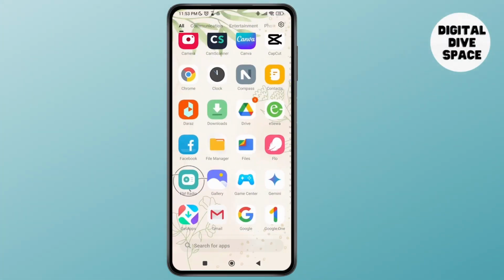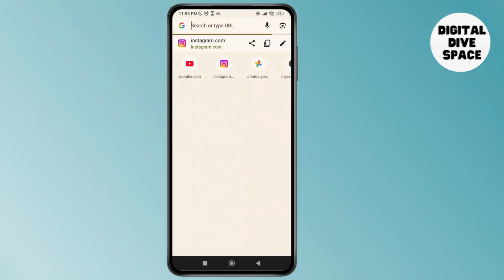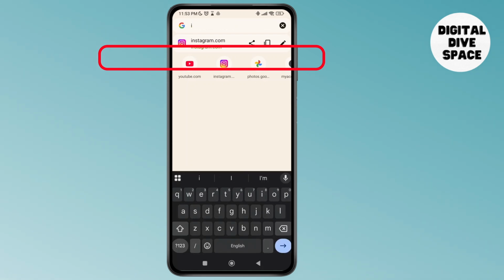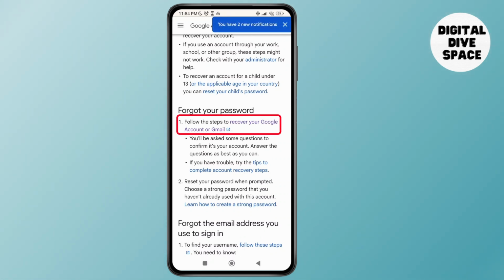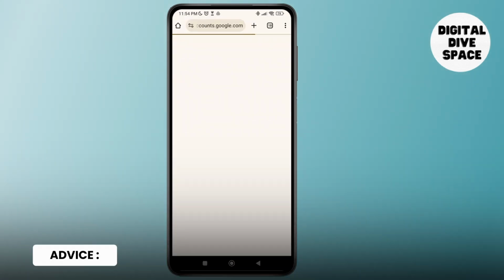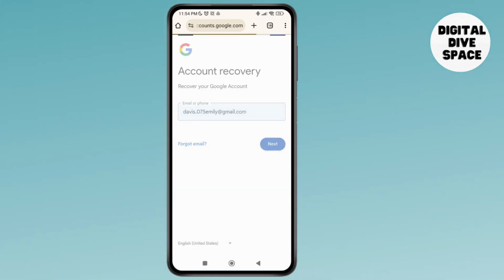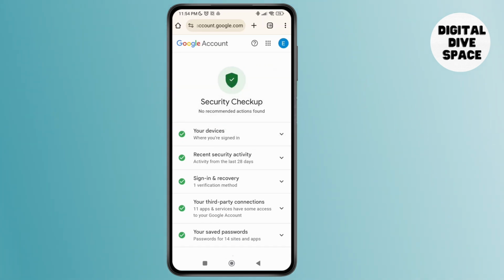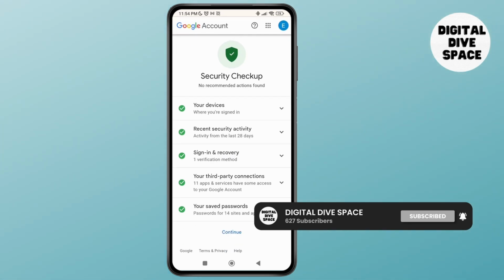How to Recover Gmail Account Without Recovery Email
Welcome to our step-by-step guide on "How to Recover Gmail Account Without Recovery Email"! If you’ve lost access to your Gmail account and don’t have access to your recovery email, don’t worry—this video will help you regain access. We’ll walk you through alternative recovery methods, including using your phone number, security questions, and Google Account Help. Follow these simple steps to recover your Gmail account and restore access to your emails.

In this video, you’ll learn:

How to recover Gmail without a recovery email

How to reset your Gmail password without a recovery email

How to recover a Google account without a phone number or recovery email

How to use security questions to recover your Gmail account

How to contact Google support for Gmail recovery

How to prevent losing access to your Gmail in the future